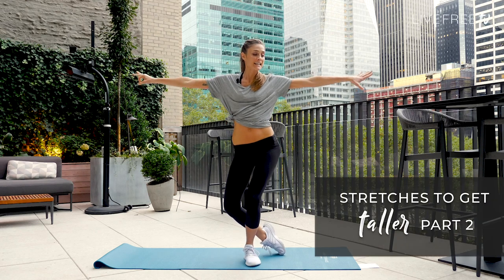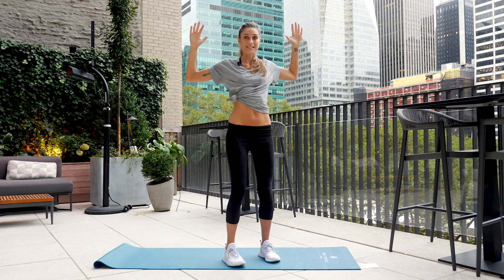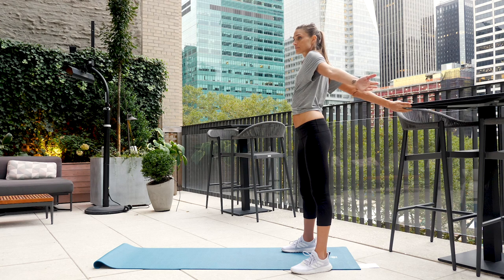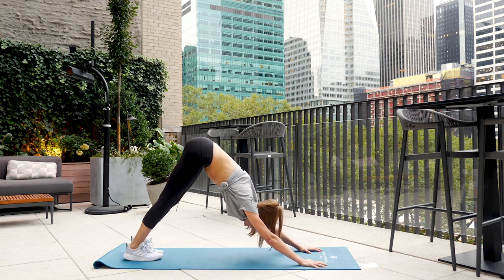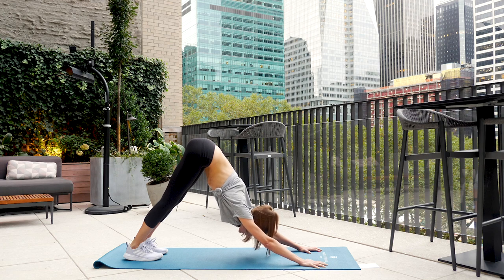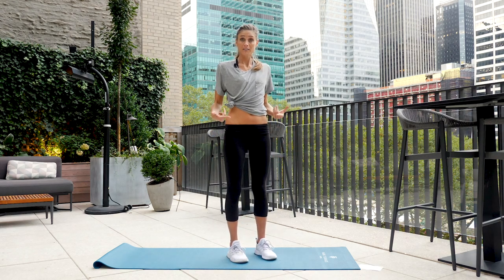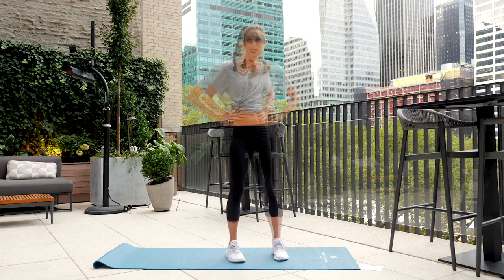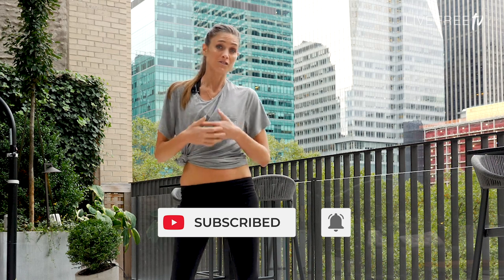PART 2 Daily Yoga Stretches to Lengthen, Lean & Get Taller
Call 'em stretches, call it yoga — these exercises can be done daily to lengthen, lean out and extend your body. You may even get or feel a bit taller from doing them!

You don't need any props, you can do these 3-7 times a week, and they are designed for all ages to focus on your posture and lengthen muscles.